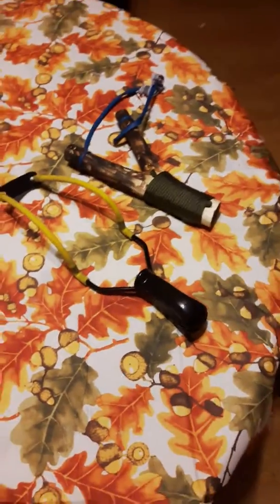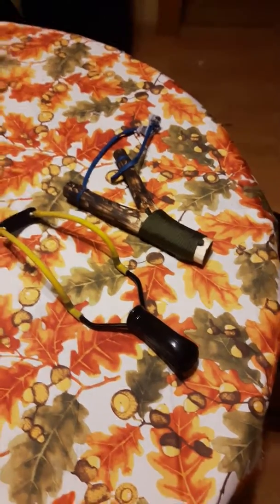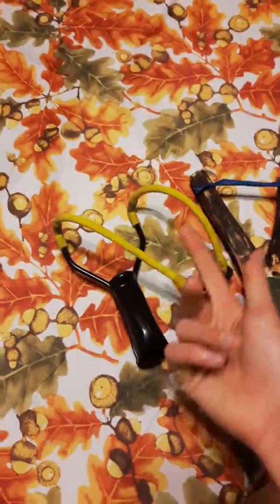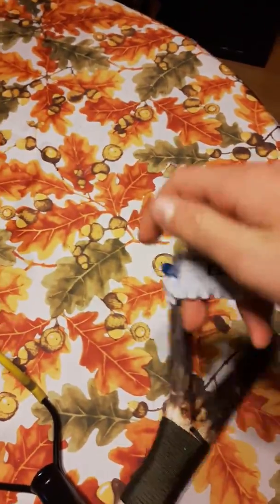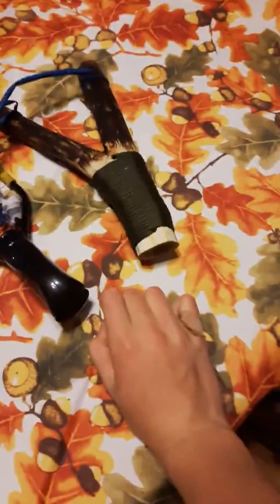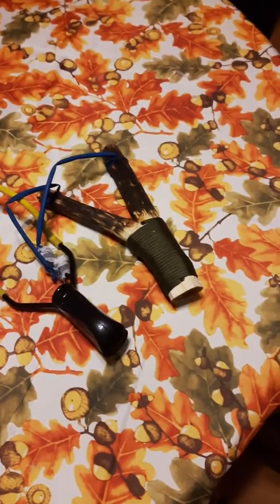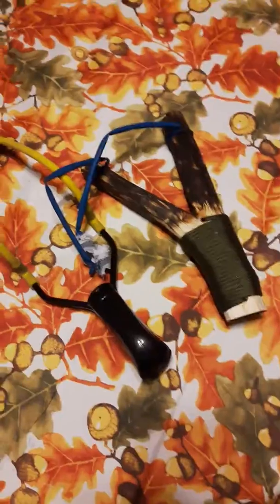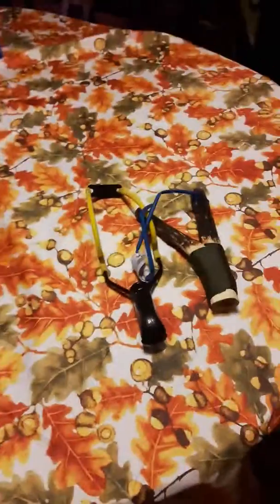My slingshots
Slingshot